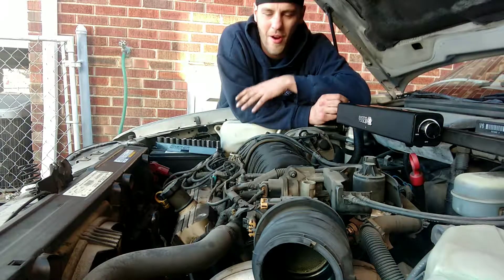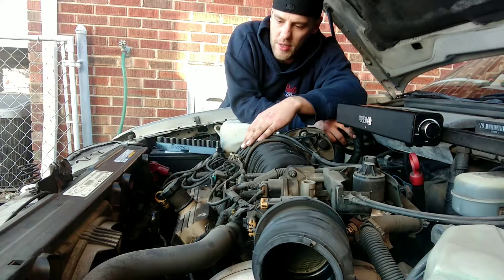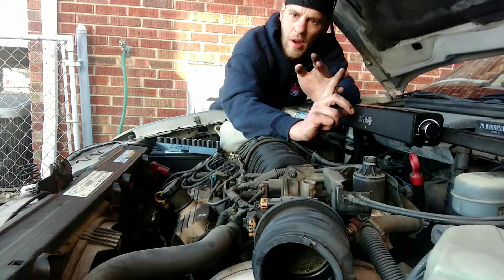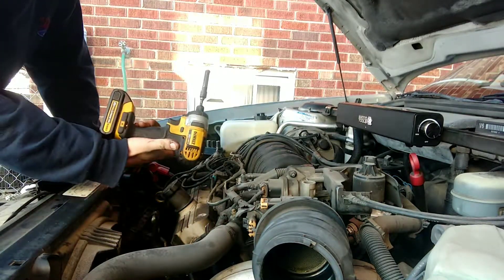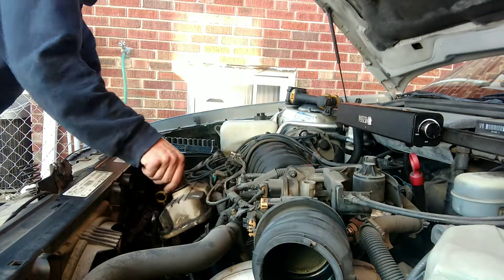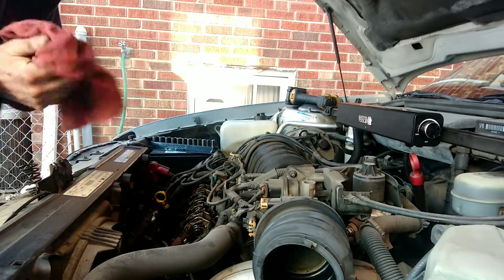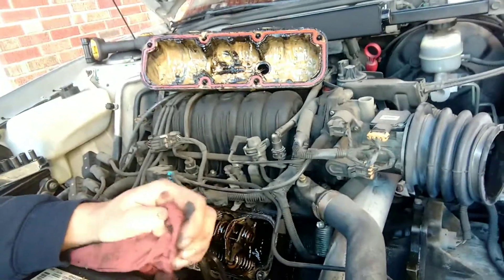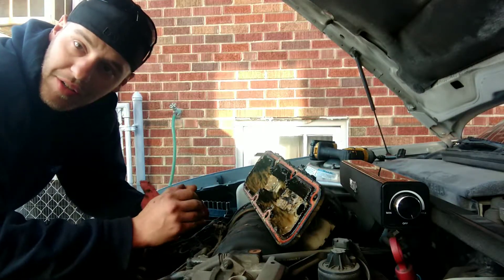Buick 3.8L Head Gasket R&R Part 1